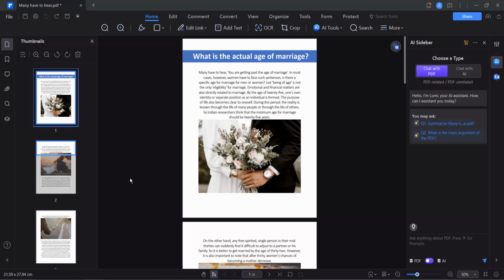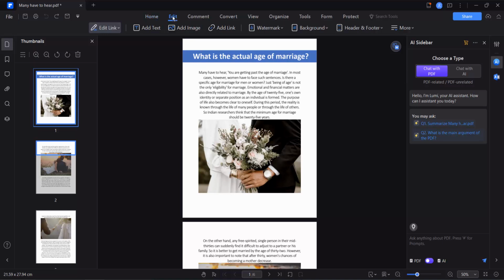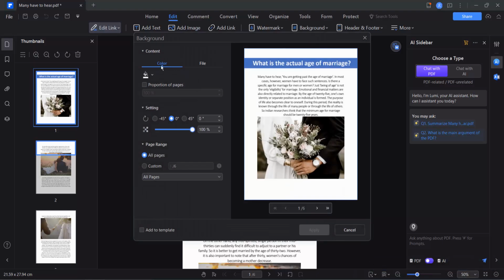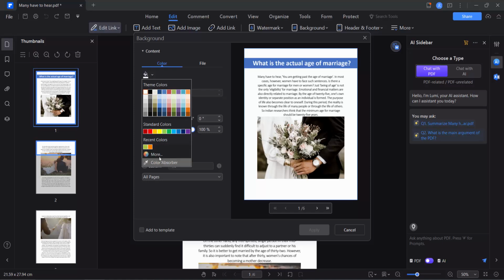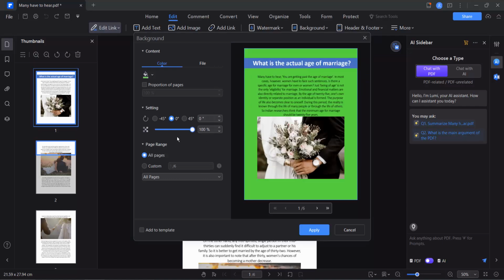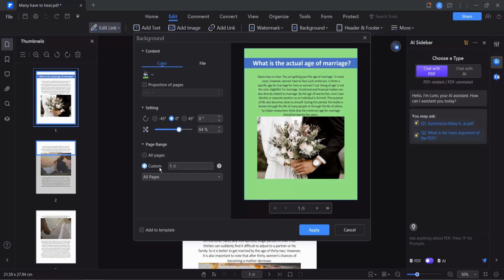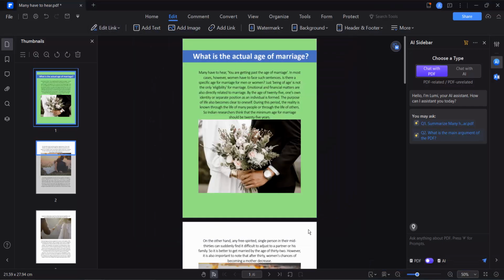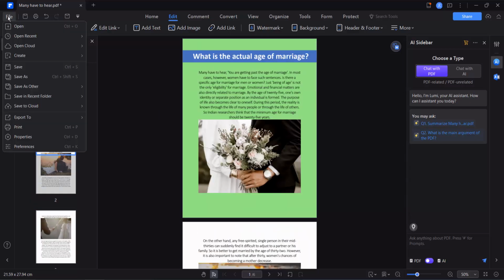How to make a background color for the cover page of a pdf file in Wondershare PDFelement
Hello everyone, Today I will show you, How to make a background color for the cover page of a PDF file in Wondershare PDFelement.